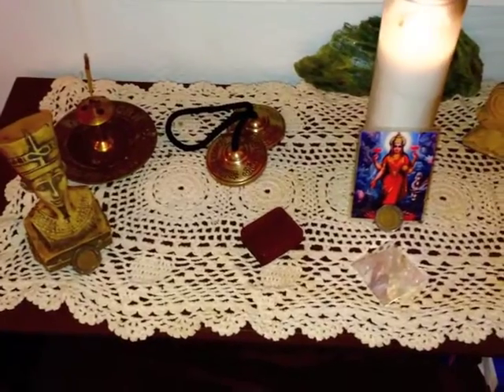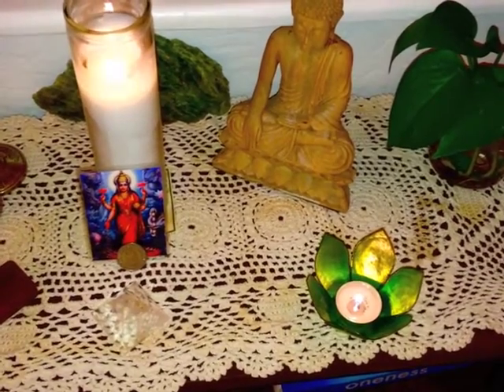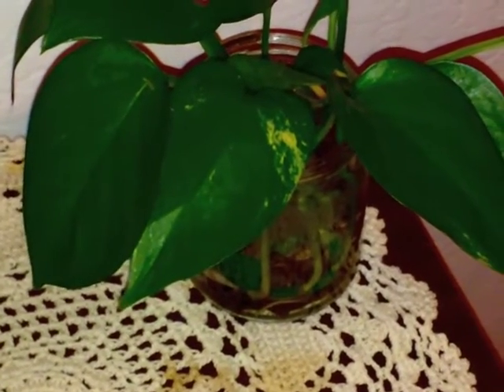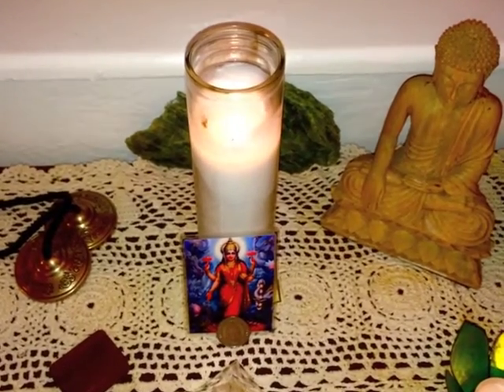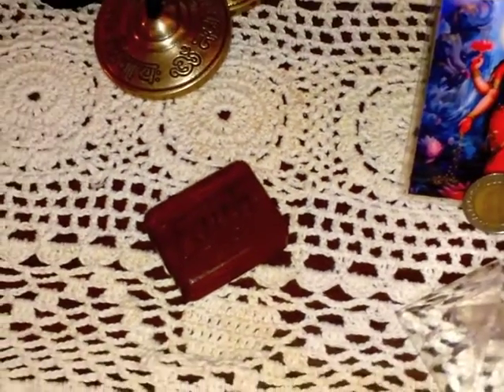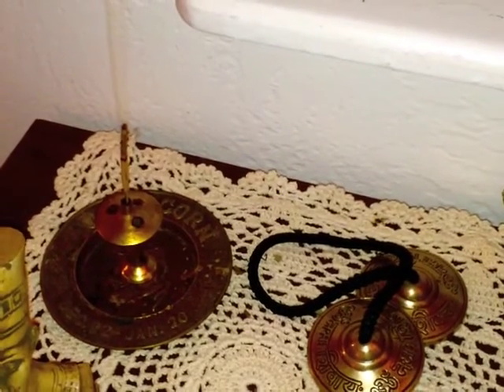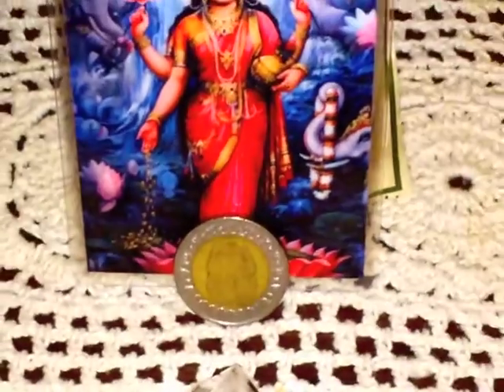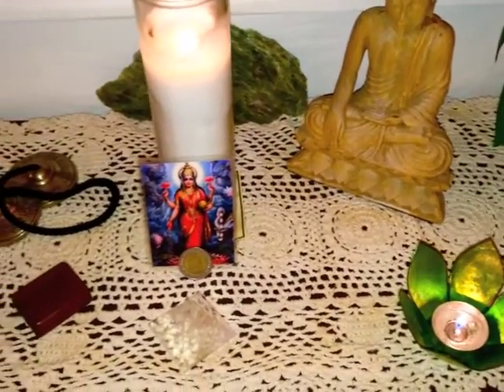How To Create A Prosperity Altar - Carrie Konyha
Acclaimed Sedona psychic Carrie Konyha guides you thru an easy step by step process on how to create and use a prosperity altar to increase abundance on all levels

Check out my MASTERING INTUITION online course and be on your way to thriving in confidence thru the power of your intuition as soon as Today!